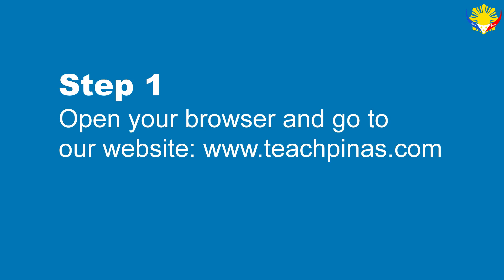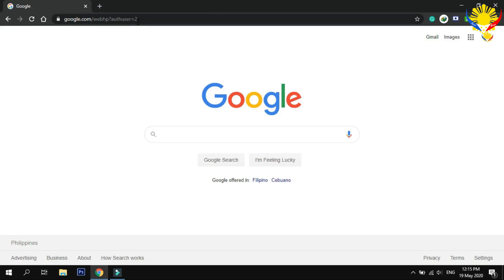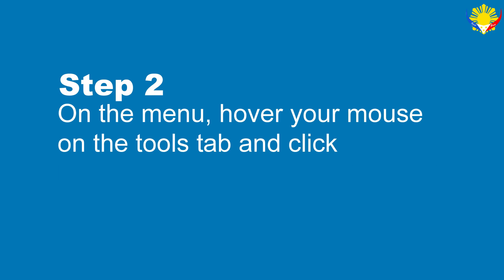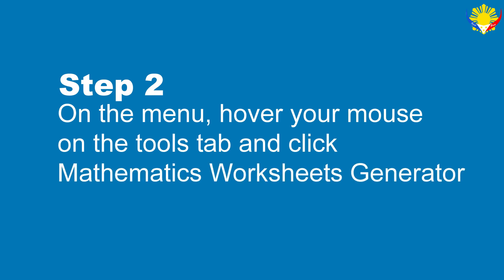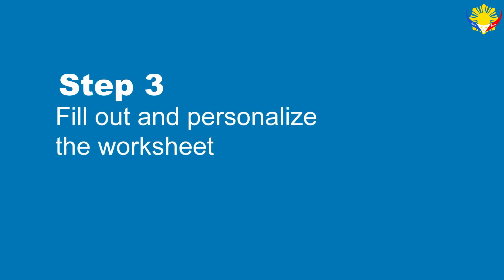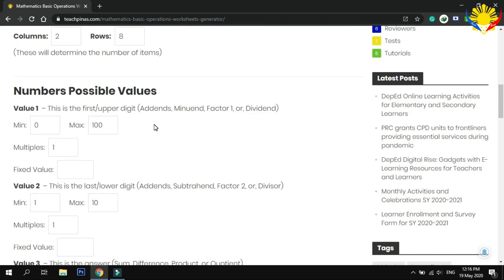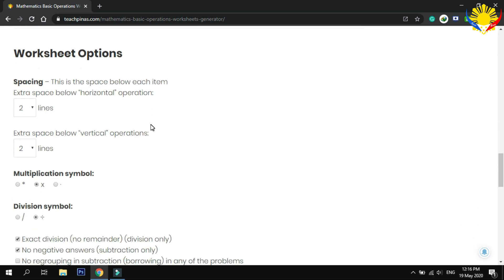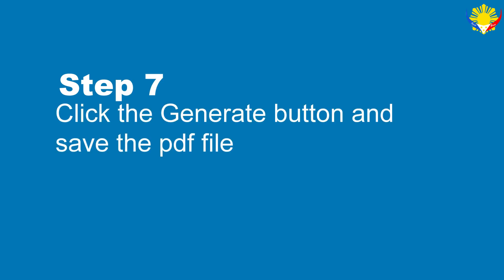How to Generate Free Mathematics Worksheet? TUT#1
An easy step-by-step tutorial on how to generate free mathematics worksheets using our worksheet generator.
Mathematics Basic Operation Worksheets
- Addition
- Subtraction
- Multiplication
- Division